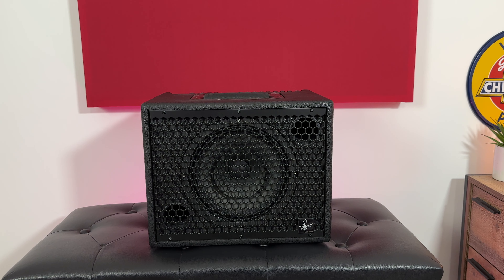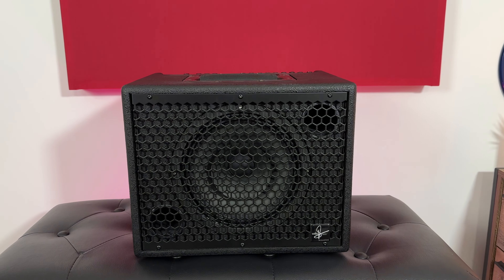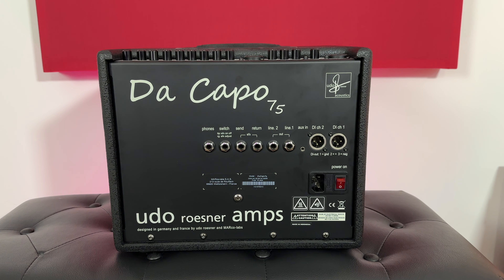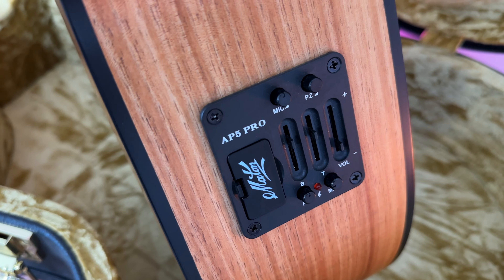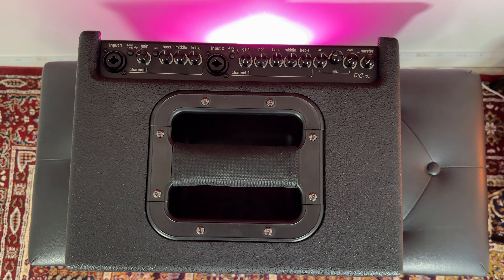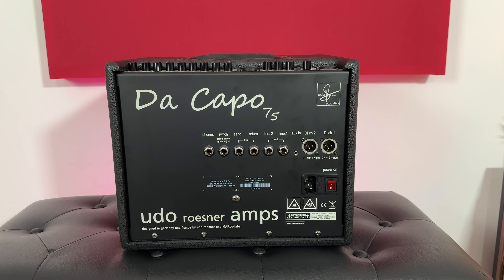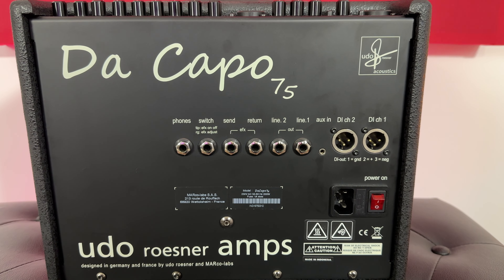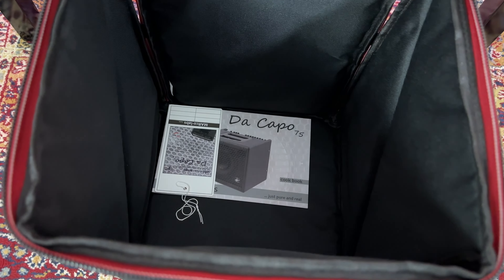Udo Rosner Da Capo 75 Acoustic Amplifier Review!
A brief look at how to record acoustic guitar from home using the Udo Rosner Da Capo 75 acoustic guitar amplifier.

In this video we use a Universal Audio Volt 2 76 audio interface straight into Logic Pro X.